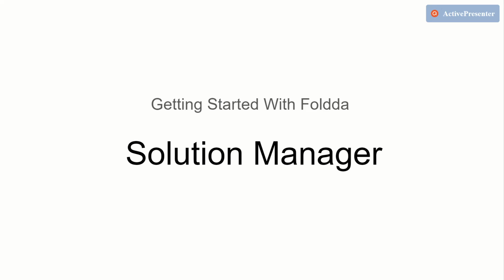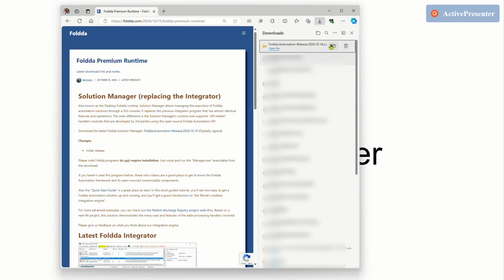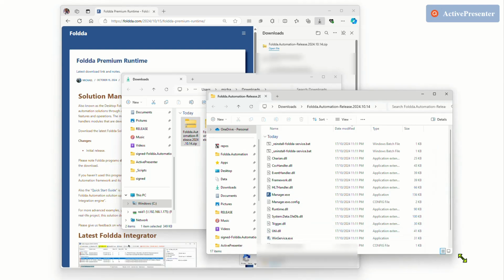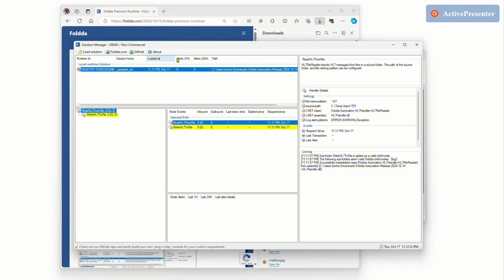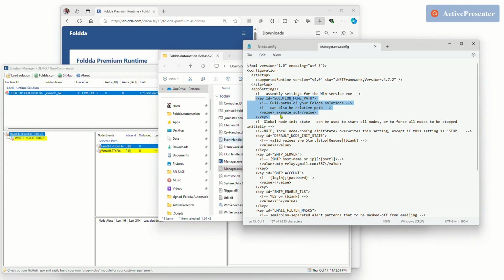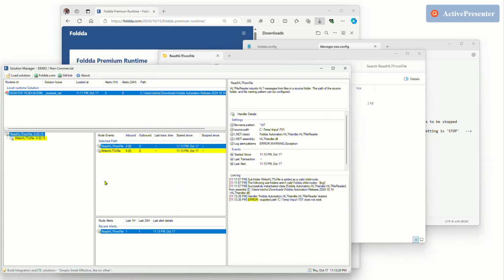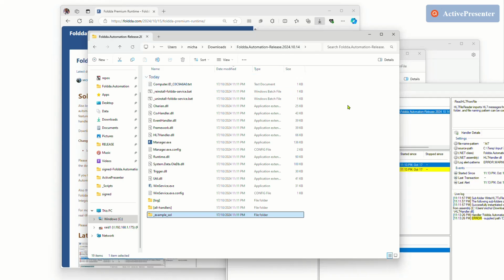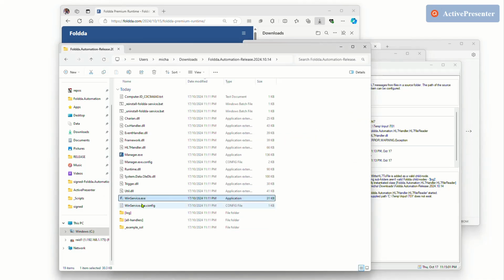Getting Started With Foldda Solution Manager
In this video, Michael walks you through downloading and using Foldda Solution Manager. Foldda Automation runtimes are portable programs so you don't need to install anything, and these Foldda programs can be run from a USB.